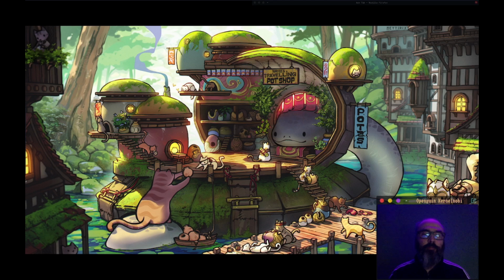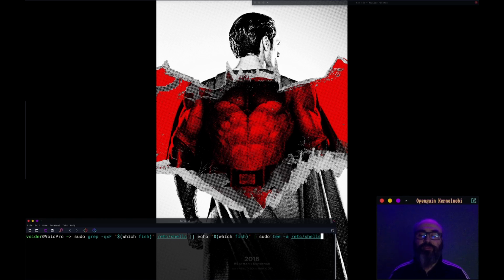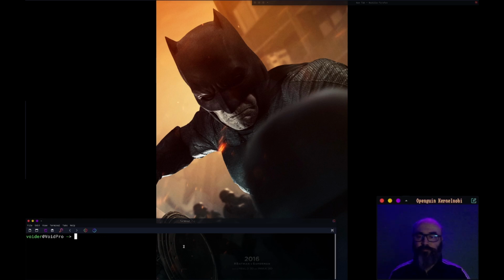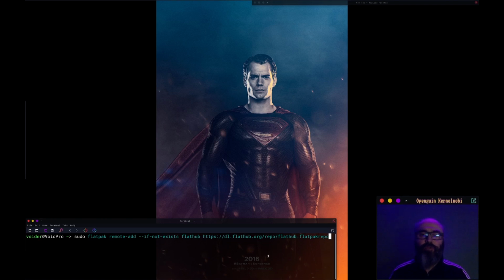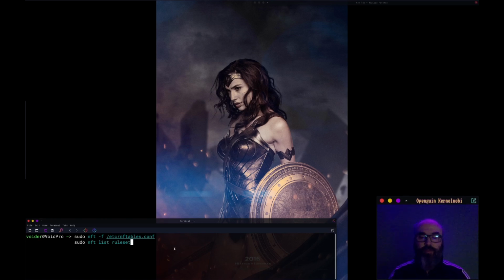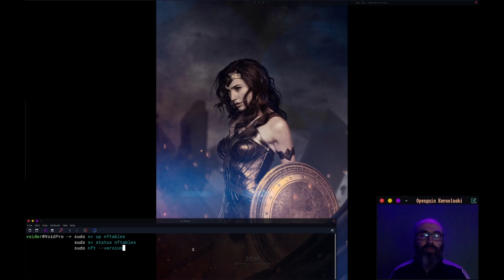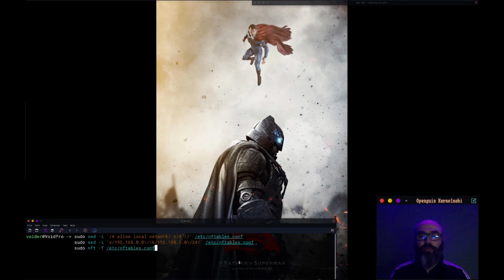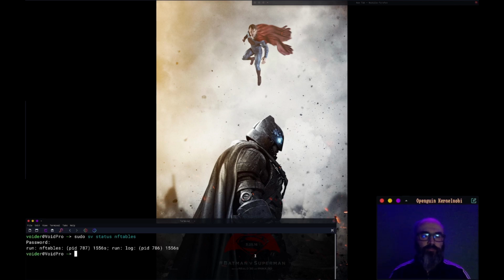How to Firewall Flatpak Fish shell & Fastfetch Void Linux glibc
Another video (of many to come) regarding my adventures on running Void Linux, one of the best independent Linux distributions, running on one of my favorite Apple laptops ever made: 15" MacBook Pro 2012.

While streaming on Kick service PLUS recording locally, I am showing you how to install and/or setup the Firewall, Flatpak, Fish, & Fastfetch!

Everything made possible using this very MacBook Pro using Void Linux, OBS Studio, Kdenlive, and ONLY other Open Source solutions.

[ancestry]